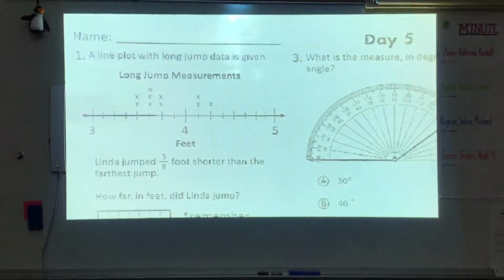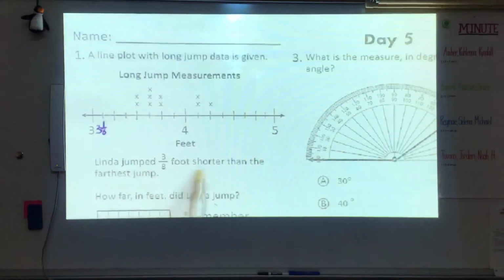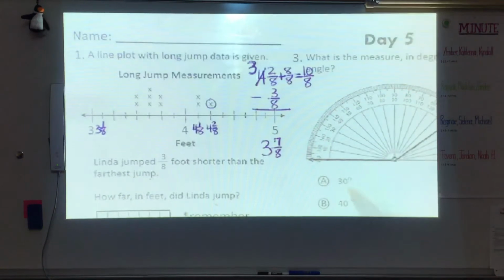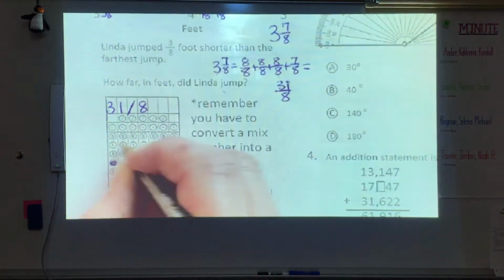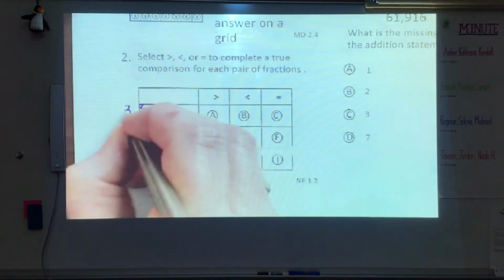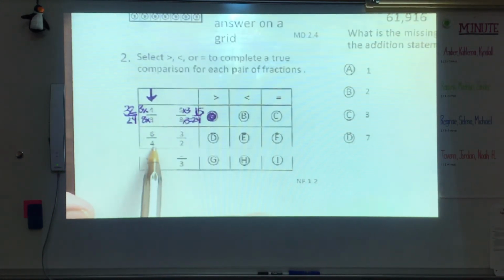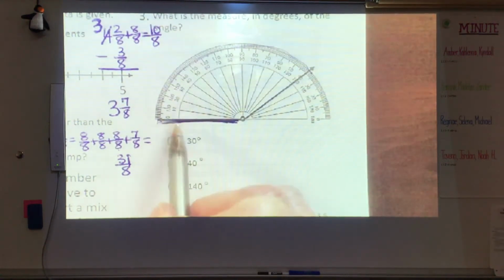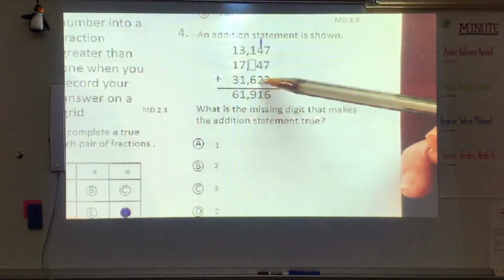Day 5 Spiral Review